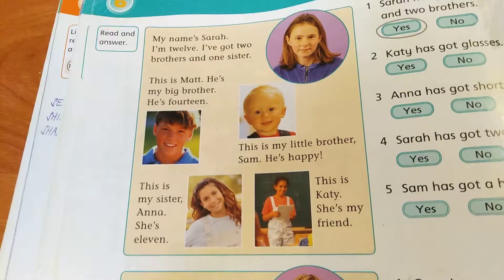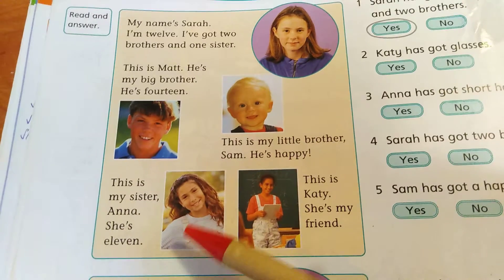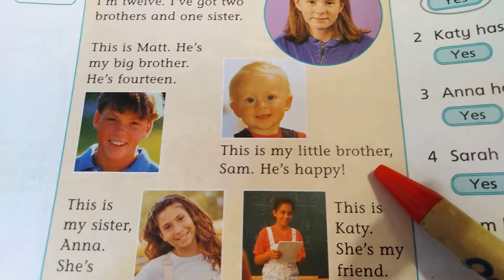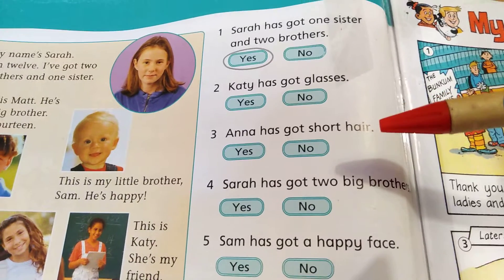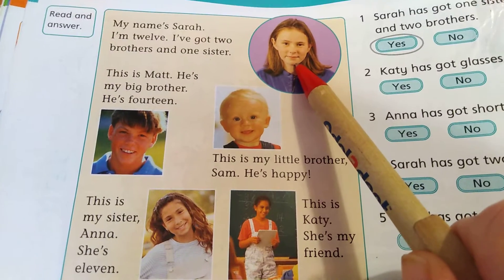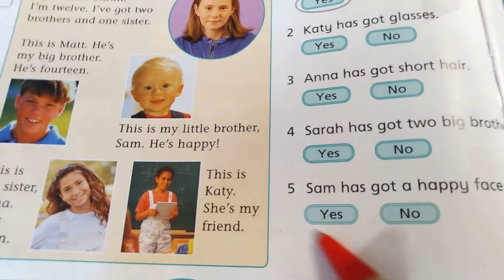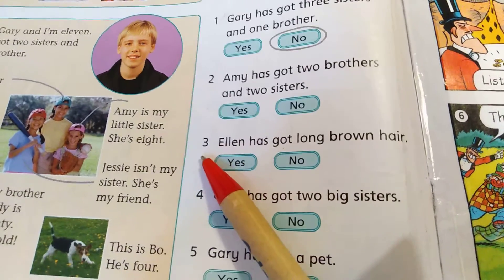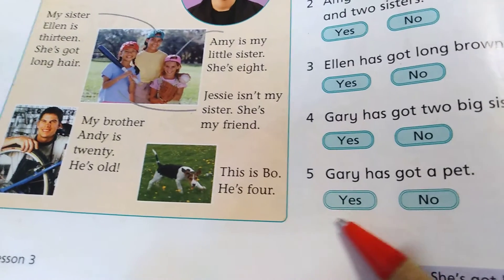Chit chat 1 Unit 6 CB 30